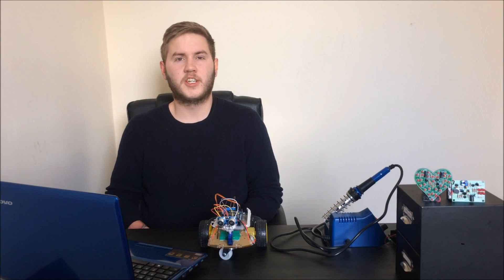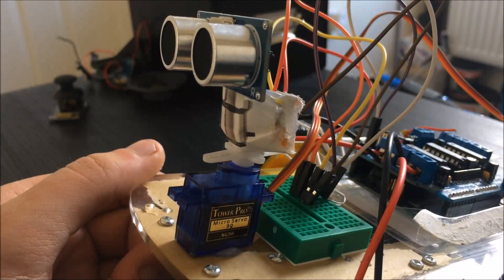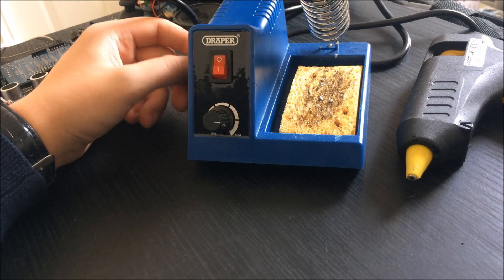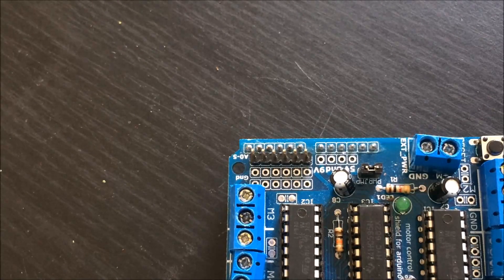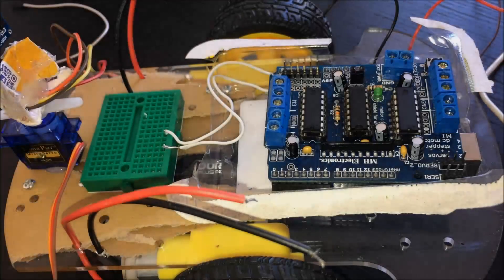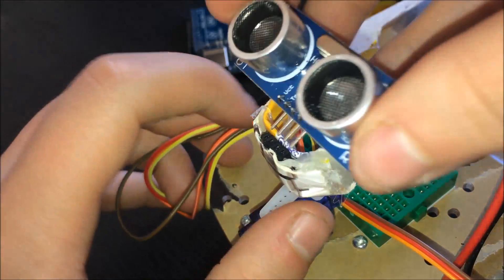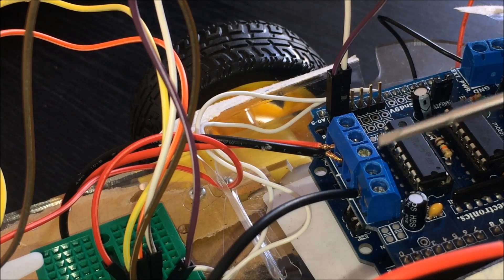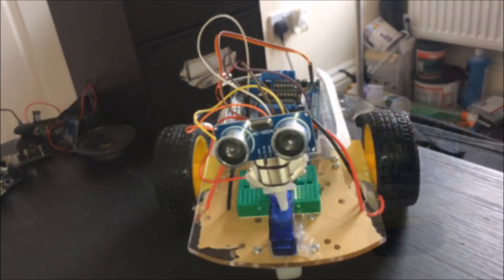Beginner Arduino Project Tutorial - Obstacle Avoiding Robot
Parts list --

1x robot chassis
2x dc motors
1x bovine wheel/universal wheel
1x battery pack (6v-9v)

Robot chassis kit (which comes with all parts above) --

1x HC-SR04 sensor --

1x Motor shield --

1x Arduino UNO --

1x Servo motor --

Jumper wires (Male to Male, Female to Female) --

In today's video I will go through the wiring of an obstacle avoidance robot. Apologies for the long video, time stamps are in the comments for the different parts. Wanted to make sure I had all the information in.

Libraries (will need to be downloaded and stored in correct folder) --

How to install libraries --

Code --